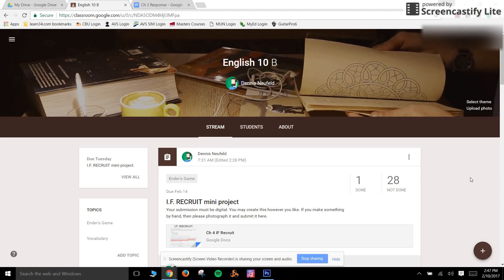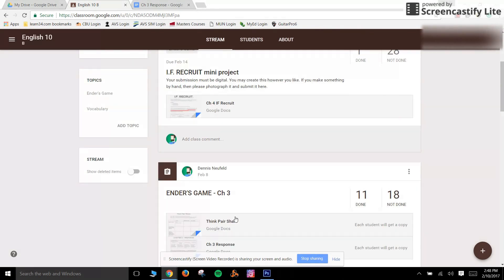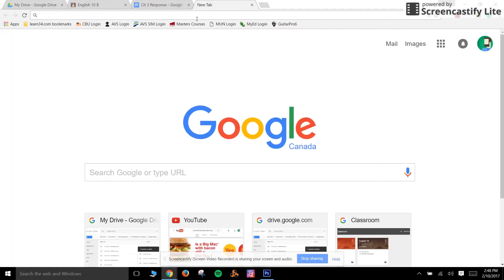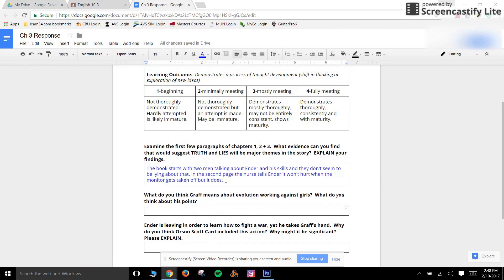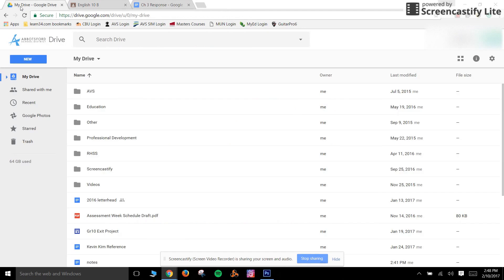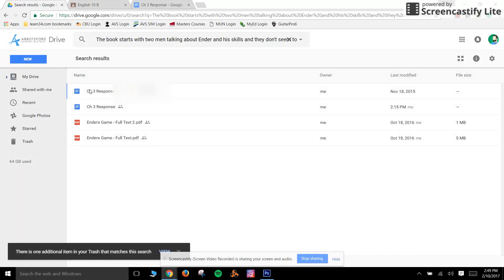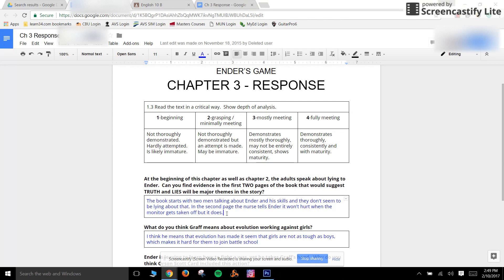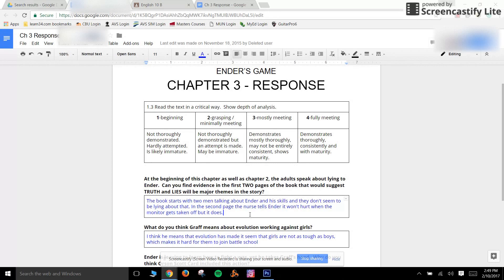Check for Cheaters in Google Drive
Using Drive's search capabilities to compare current student assignments with those in archived classes.